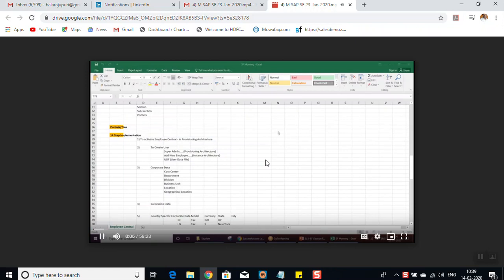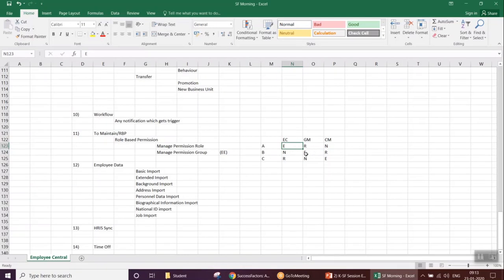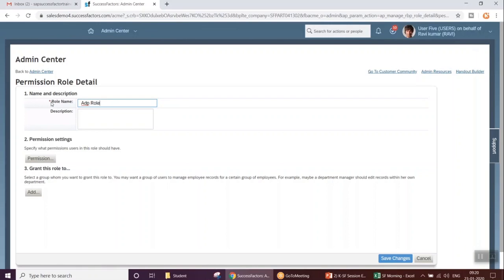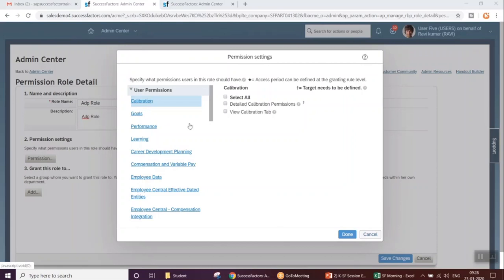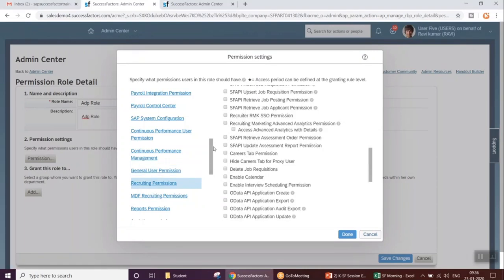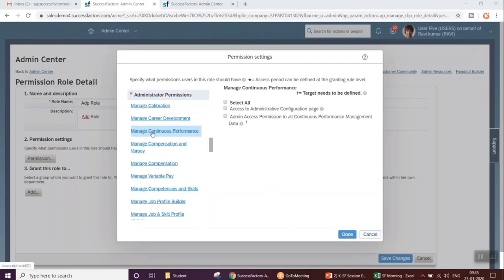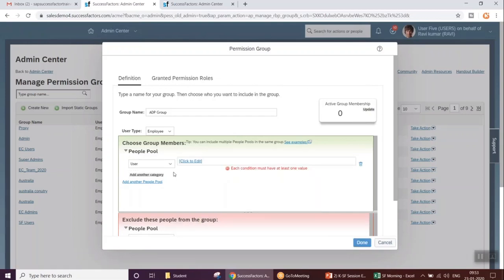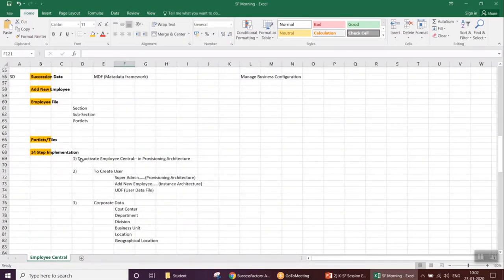EC Module Session 4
Success Factors Employee Central Training EC Module Session 1 - SuccessFactors EmployeeCentral Training